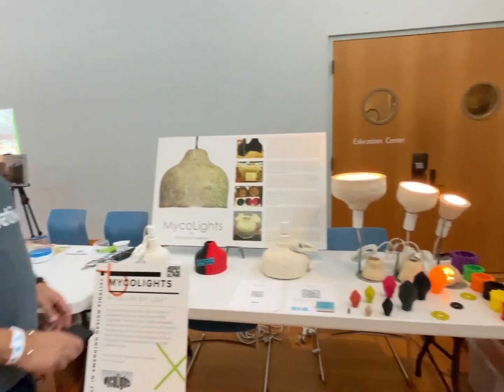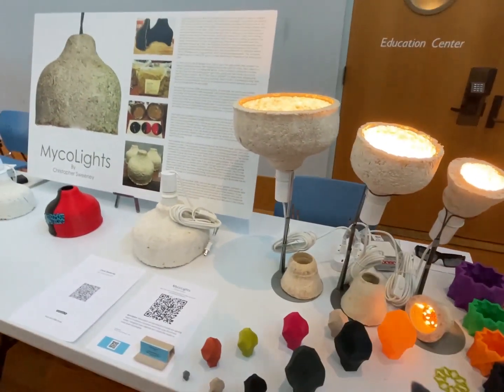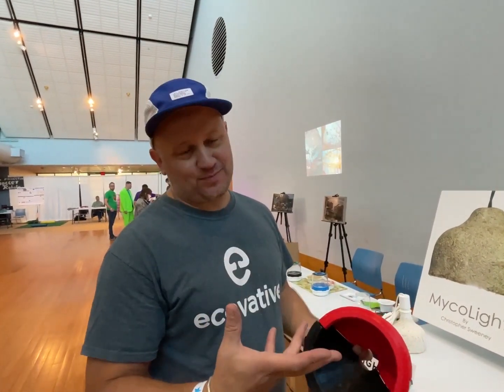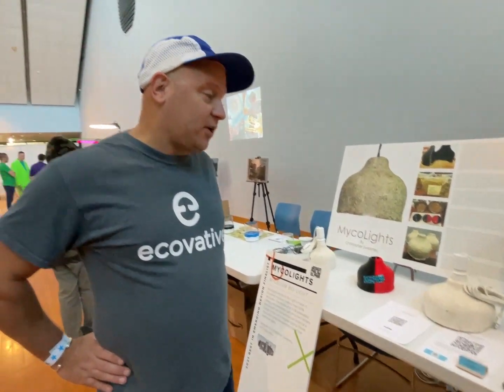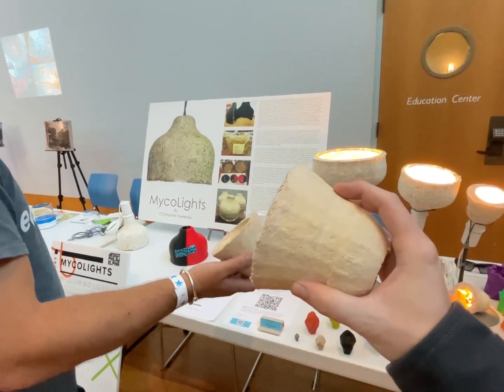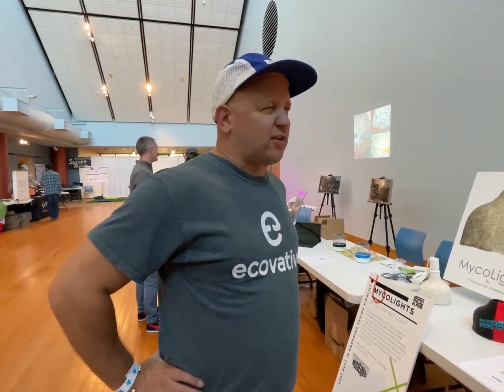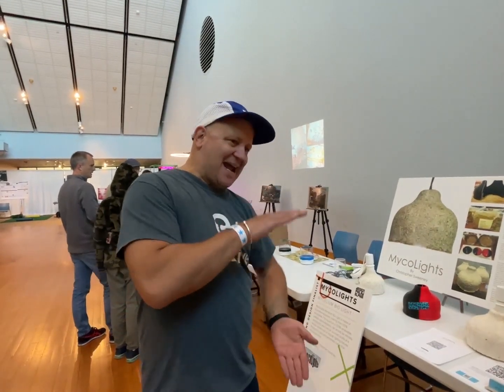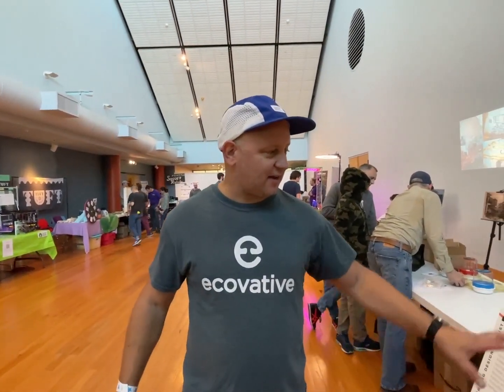2022 Philadelphia Maker Faire: MycoLights Turning sawdust or hemp into useful products using fungus!